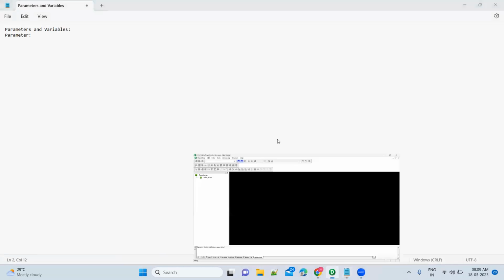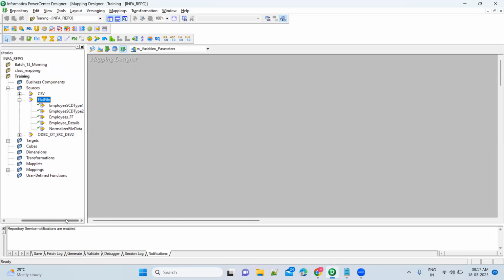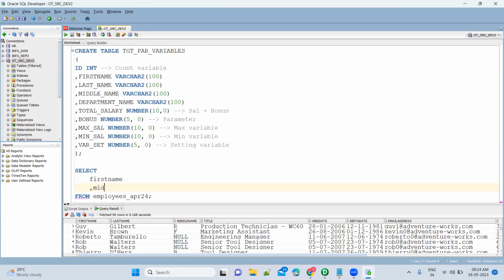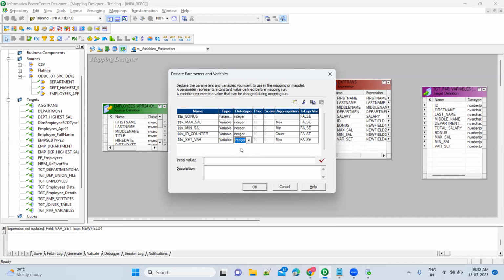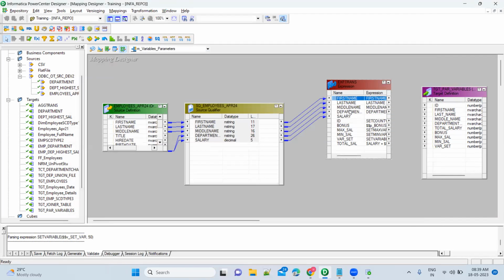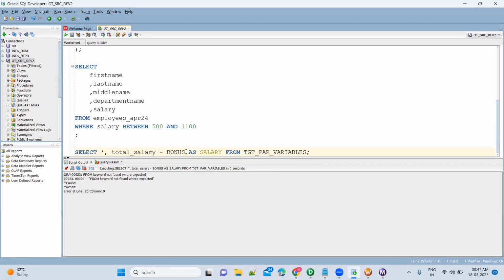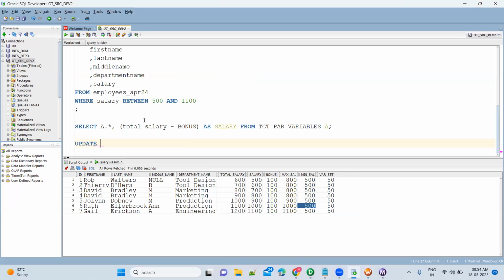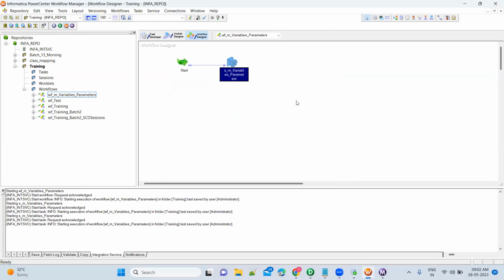Parameters and Variables in Informatica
a. Parameters
b. Variables
c. Difference between them
d. Different ways of assigning values to variables